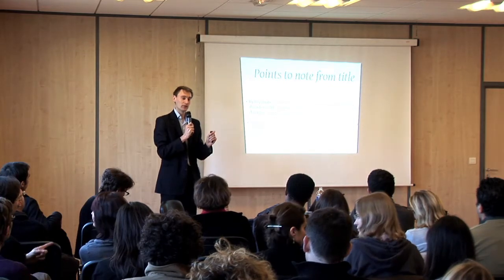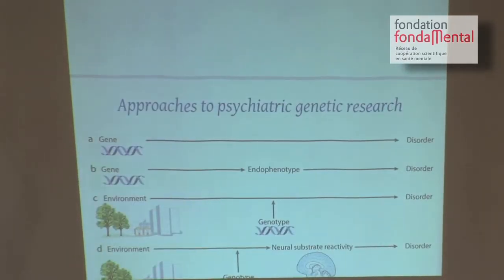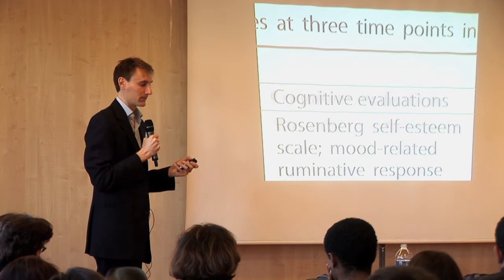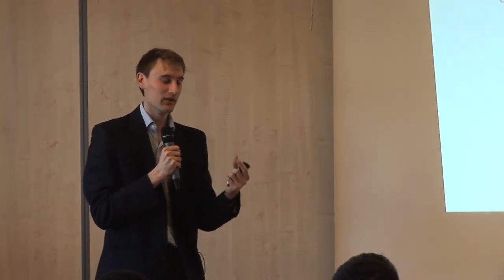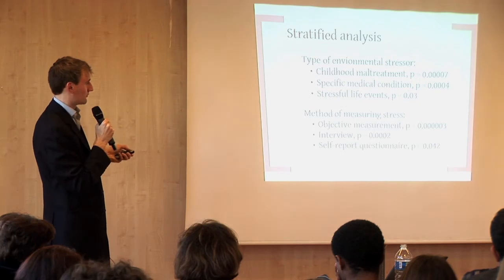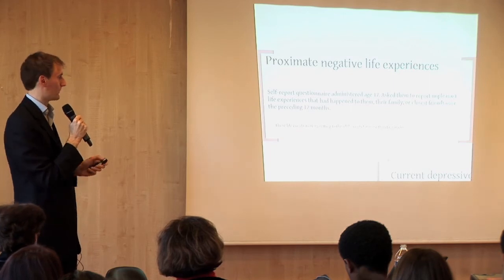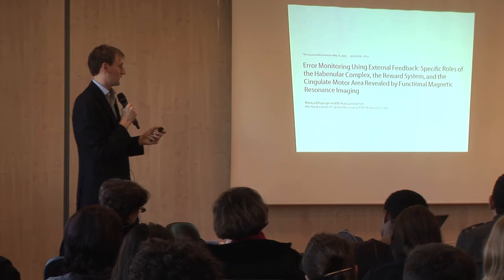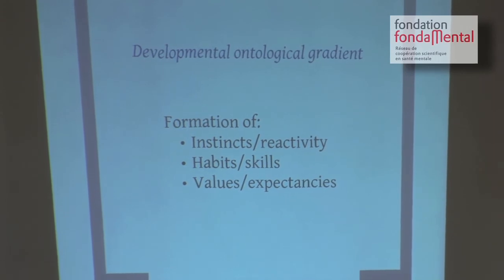Conférence Nick Walsh 13 décembre 2011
Conférence Nick Walsh 13 décembre 2011 Fondation FondaMental